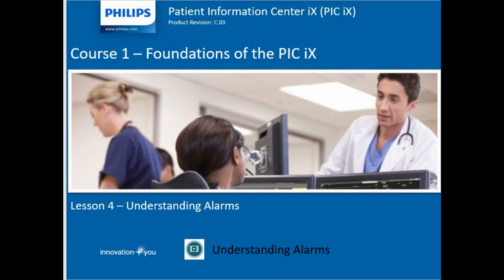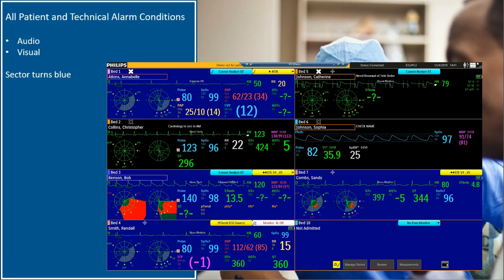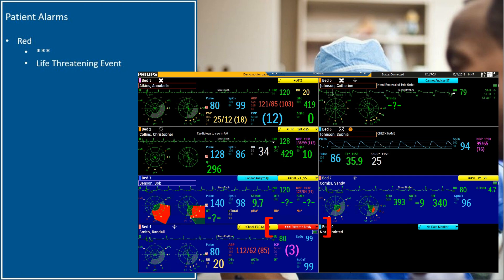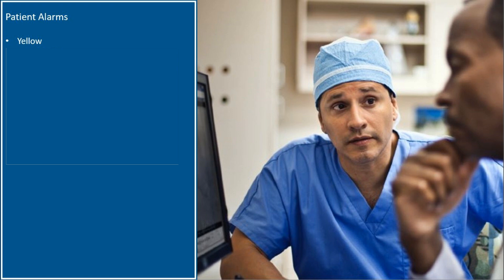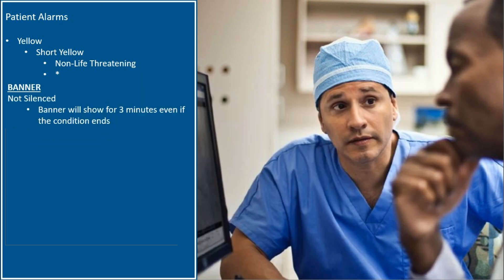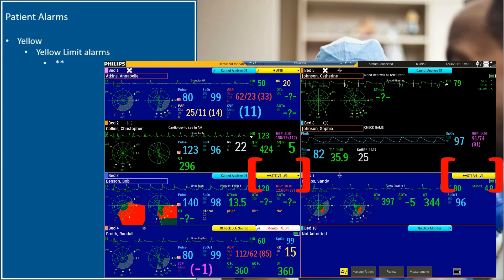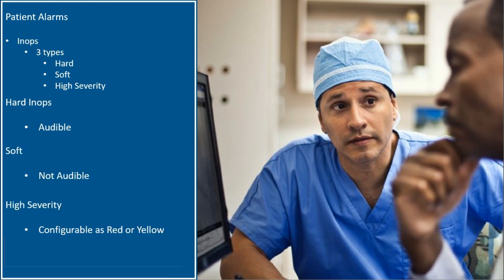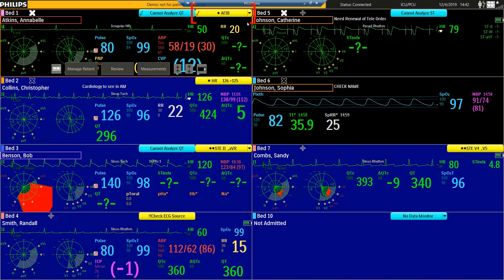Philips Information Center (PIC iX) - Understanding Alarms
Get started with Philips Information Center iX (PIC iX). PIC iX is the heart of our patient monitoring system that facilitates visibility into patient condition, assisting caregivers with the early identification of potential for deterioration while enhancing clinical workflow. Seven brief videos walk you through important aspects of PIC iX. This is video #5 - Understanding Alarms.

Data and names are for illustrative purposes only.